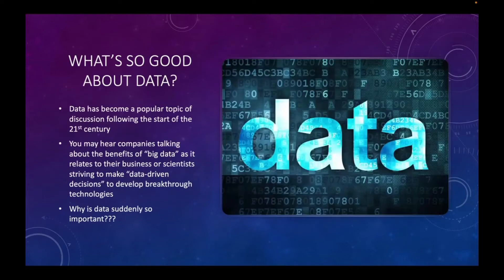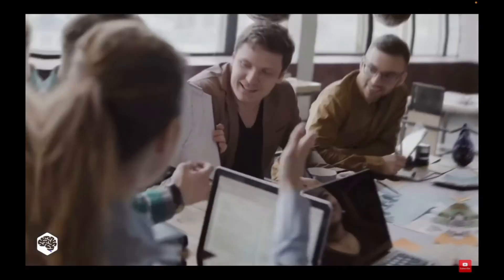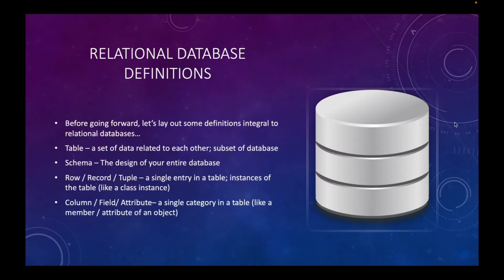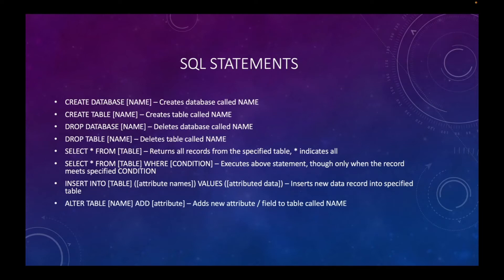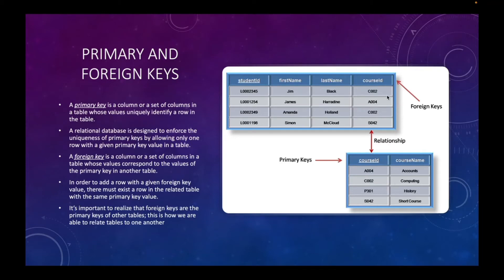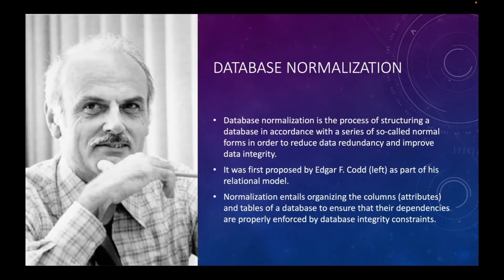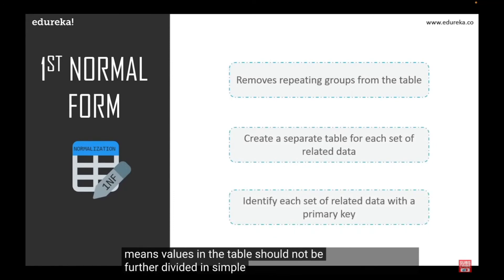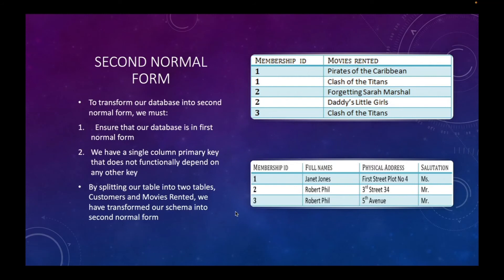Spring 2022 #7: Relational Database Design and Implementation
This workshop serves as an introduction to relational databases. During the workshop, attendees will learn what databases are, the differences between relational and non-relational databases (SQL vs. NoSQL), relational database design practices, how to build a relational database from scratch and how to connect a relational database to a Java application. Optional prerequisites are Java and MySQL if you wish to follow along with the build of the database and Java application on your local machine.